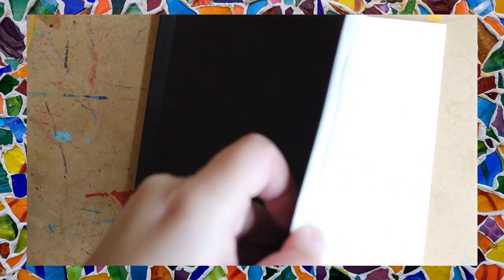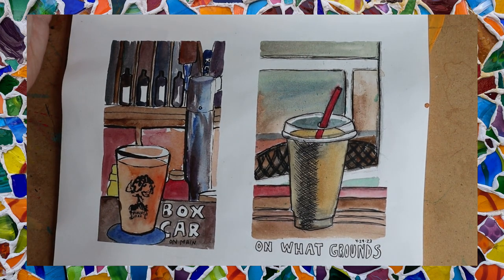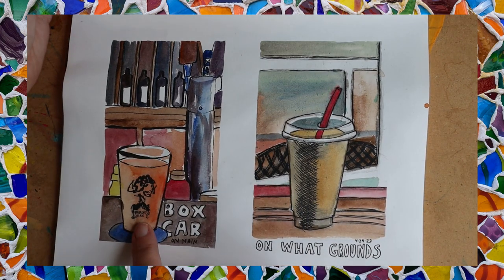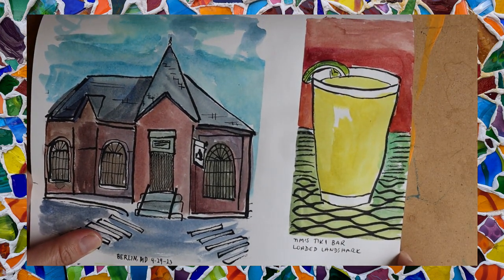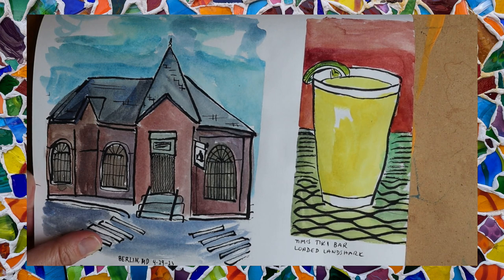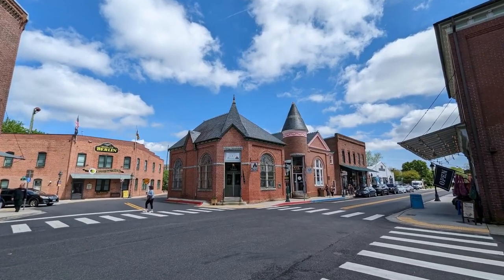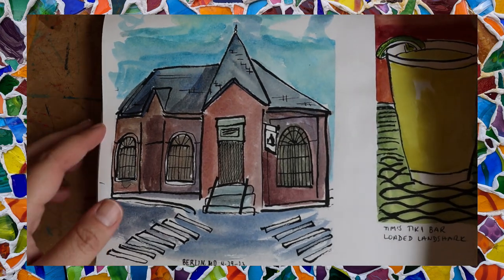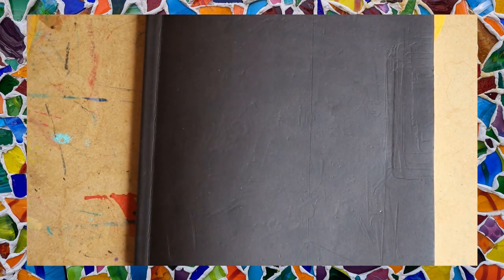Drink and Draw in Berlin (Maryland) | Urban Sketching | Watercolor | Mermaid Museum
Adventure with me as I visit a hidden gem on the Eastern Shore of Maryland! Well, not so hidden to the people who frequent the Eastern Shore but enough that people think that St. Michaels is the only interesting place to visit.

Shout outs to Jeffrey Auxer Designs, The Dusty Lamb, and the Mermaid Museum, among many others!

Sign up for Skillshare now and get a month free! It'll help you level up your art